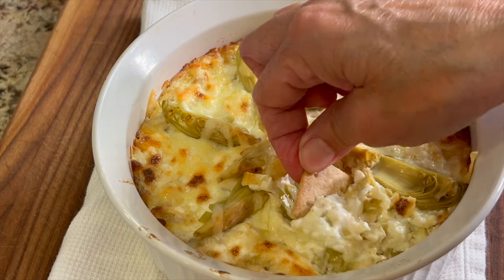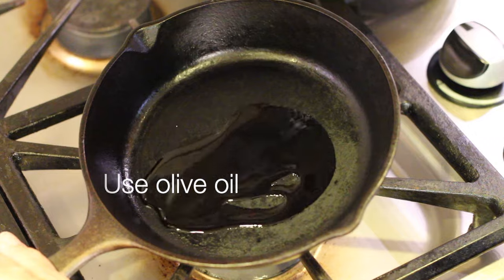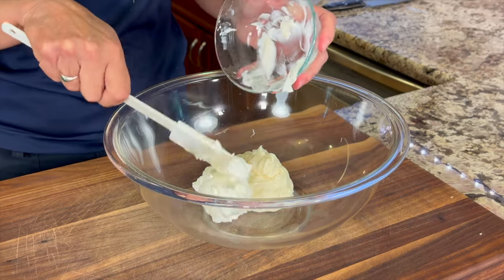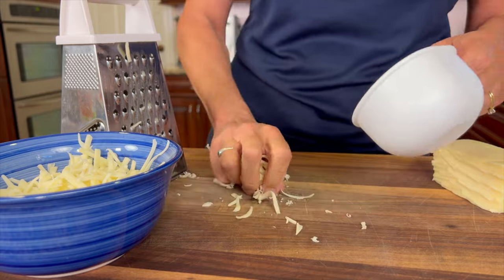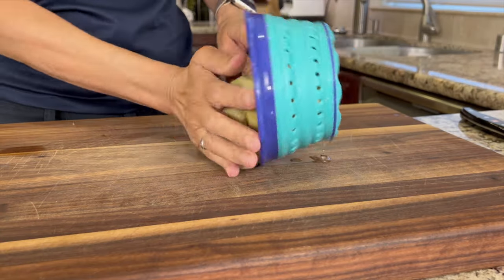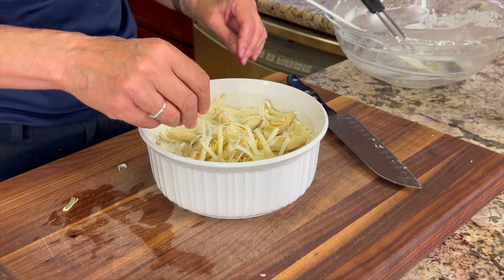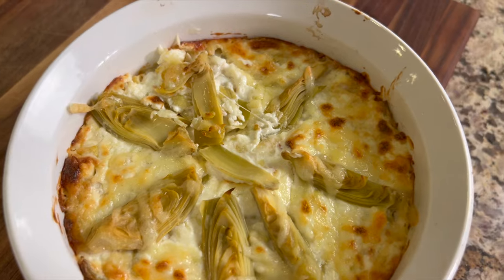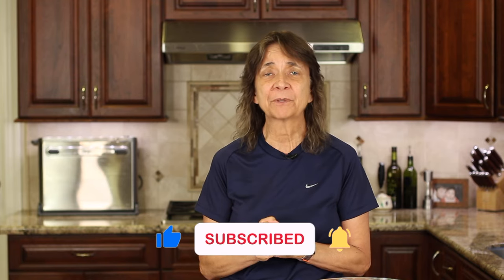The Dip That Will Make You Love Artichokes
Looking for a crowd-pleasing appetizer that's as delicious as it is easy to prepare? This Artichoke Dip recipe is the perfect blend of creamy, cheesy goodness with a hint of tangy freshness from Greek yogurt and avocado mayonnaise. The star of the show, tender artichoke hearts, pairs beautifully with garlic and two types of cheese, creating a dip that's sure to be a hit at any gathering. Whether you're serving it with crackers, a sliced baguette, or fresh veggies, this warm, savory dip is a versatile treat that's impossible to resist.

Kitchen Tools I Like:
▶︎ Tortilla Warmer

▶︎ Wooden Spoons

▶︎ Vitamix 5200

▶︎ Cooling Racks

▶︎ Arrowroot Powder

▶︎ Taco Holders

Artichoke Dip Recipe

14 oz jar of artichoke hearts in water, drained and chopped, reserve 5 pieces for top of dip
½ cup greek yogurt
½ cup avocado mayonnaise
8 oz cream cheese, softened
¾ cup parmesan cheese
1 ¼  cup monterey jack cheese, grated
2 - 3 cloves of garlic, minced
2 tsp.Olive oil

Place the olive oil in a small frying pan over low heat and add the minced garlic. Saute for 3-5 minutes stirring frequently. Remove garlic from the pan and cool.

In a large mixing bowl add the mayonnaise, yogurt, and cream cheese. Mix with an electric mixer until smooth and creamy. Add the garlic, 1 cup of grated monterey jack, parmesan cheese, and chopped artichoke hearts and stir until well combined.

Pour into a 1 ½ quart baking dish and top with the reserved pieces of artichoke hearts and ¼ cup of the monterey jack cheese. Place in the oven and bake for 20 minutes. To brown the top, turn the oven to broil and cook for 2 to 3 minutes. Be sure to keep a close eye on it so it doesn't burn.

Serve this dip with crackers, sliced baguette, celery, carrot sticks, sliced cucumber etc. Enjoy!

Rockin Robin
P.S. Please help me spread the word about my channel.